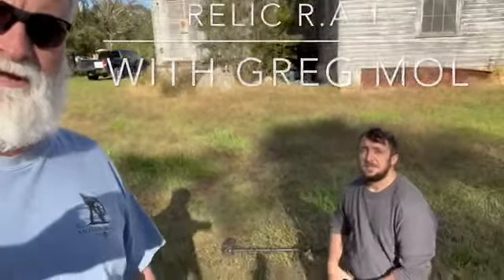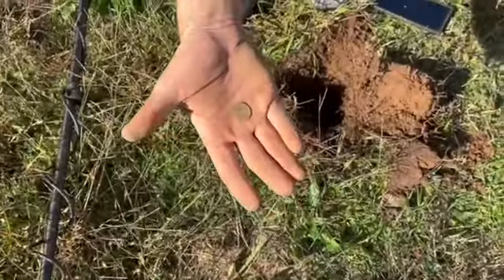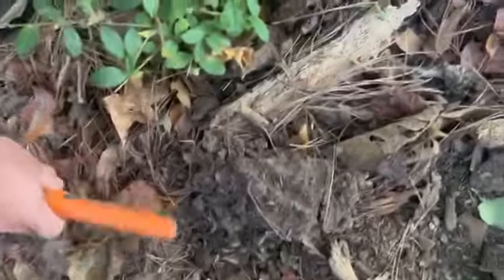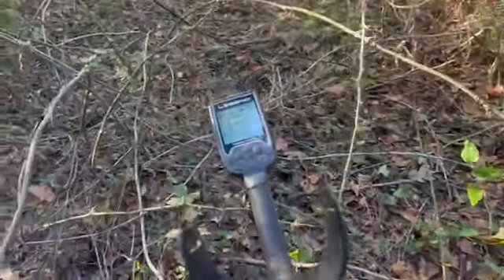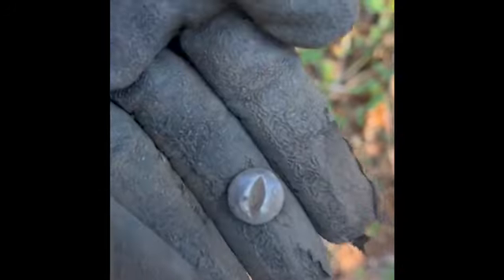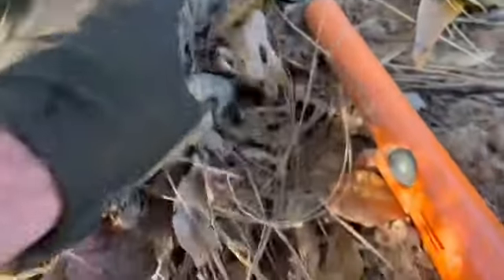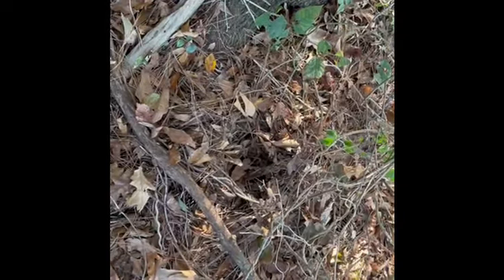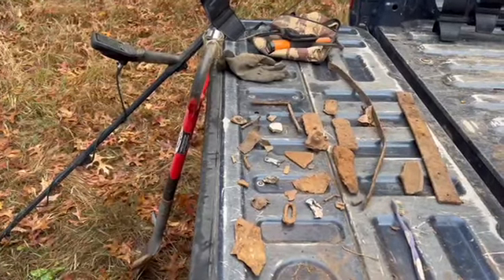Metal Detecting Back At The Ring House. EAGLE Buttons And Foreign Coins!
The old farmhouse yard that just keeps on giving. Can't wait to go back.
The ground is full of old coins and old relics.